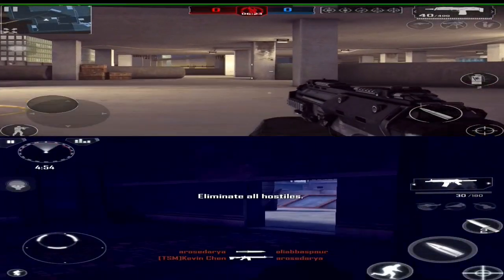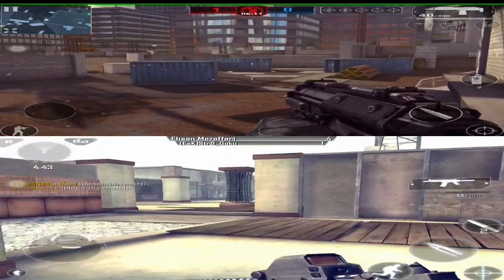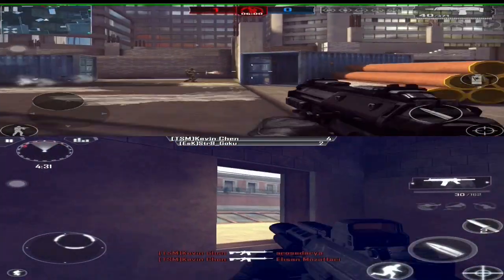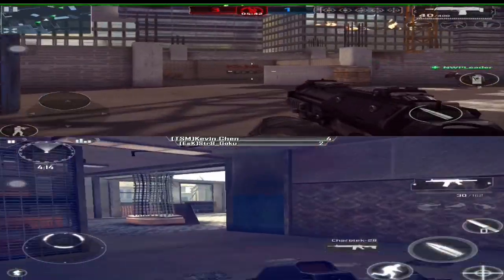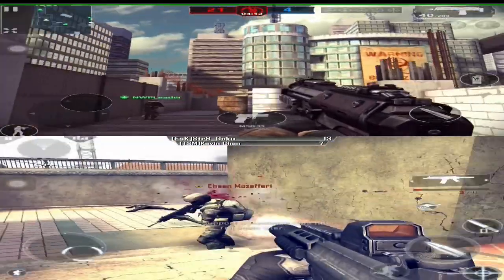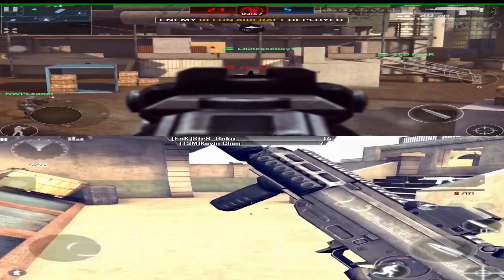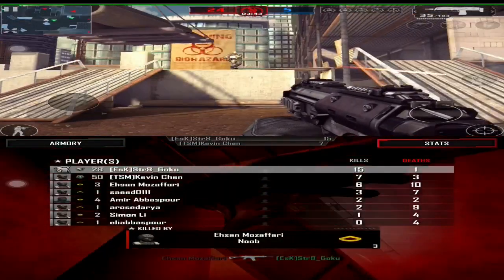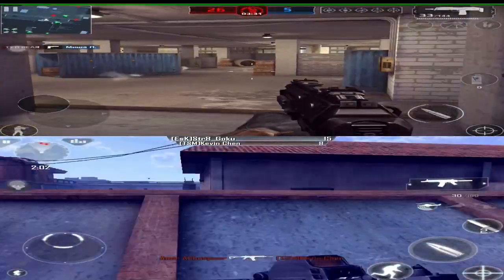Modern Combat 5 vs Modern Combat 4